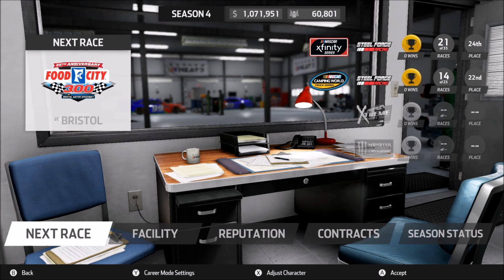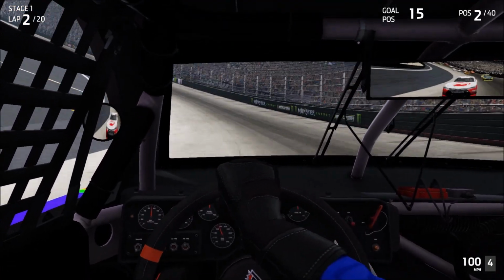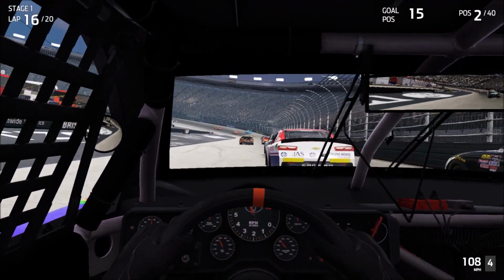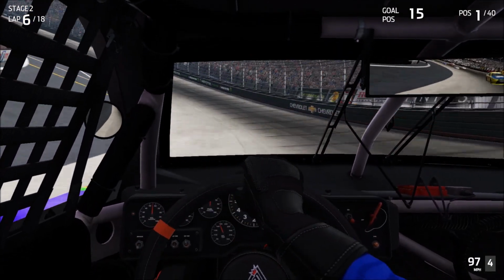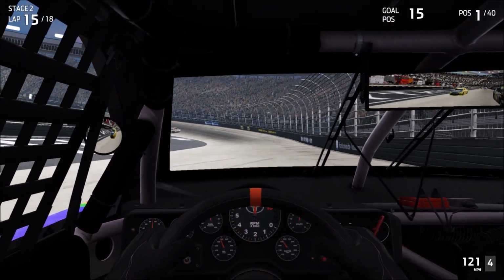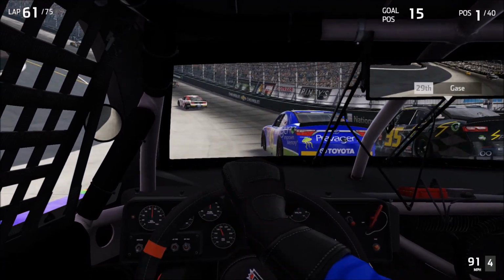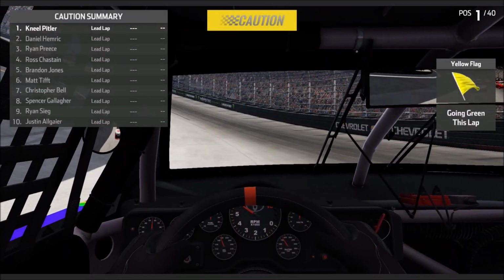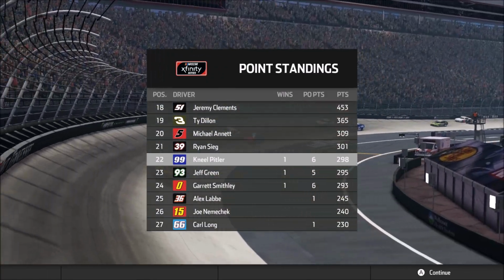NASCAR Heat 3 Career Mode Gameplay - Xfinity at Bristol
This NASCAR Heat 3 career mode series intends to increase the challenge of the game by making wins harder to come by and thereby maximizing the fun of racing. We will be using a combination of custom setups as well as default setups depending on the track and series. All racing is done using a Logitech G920 racing wheel and pedals.

The NASCAR Heat 3 career mode has been updated and improved over both NASCAR Heat 2 and NASCAR Heat Evolution. 704 Games has integrated the best of NASCAR Heat 2 career mode which allowed the player to run hot seat races to attract offers from teams in the next NASCAR tier. Drivers were able to drive for any team in any series provided they could meet the qualifications. The NASCAR Heat Evolution career mode had the player owning their own team and using the winnings from each race to improve the performance of their car over time. This led to a feeling of gratification as the player transformed the team from a back marker to winner.

NASCAR Heat 3 career mode allows the choice of joining an established NASCAR team or starting your own team in any of the four series included in the game as you work your way up the NASCAR ladder. The career mode gameplay is varied as you will race at dirt tracks, short tracks, and larger ovals over the course of your NASCAR career.